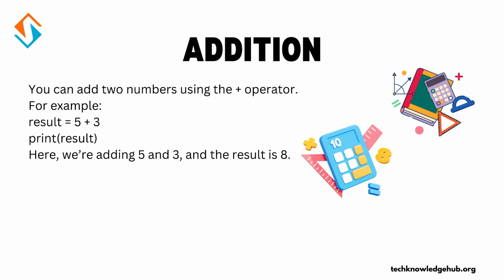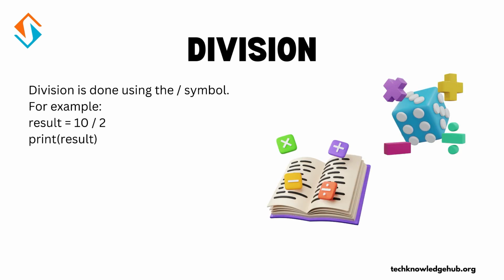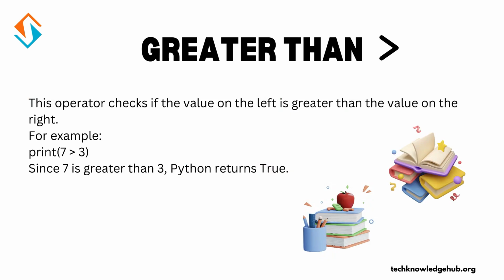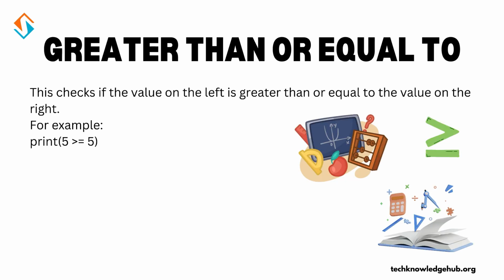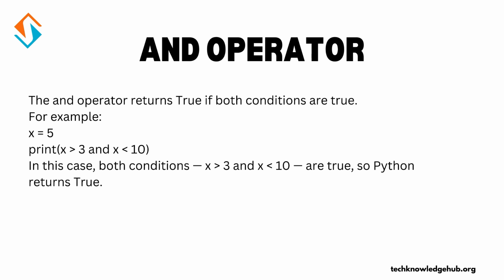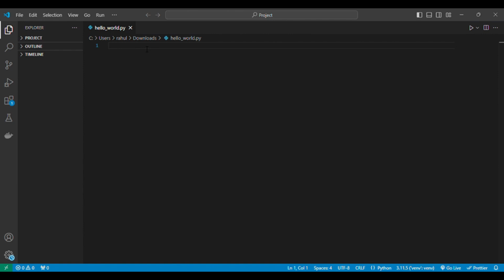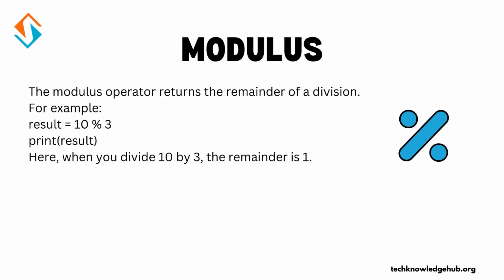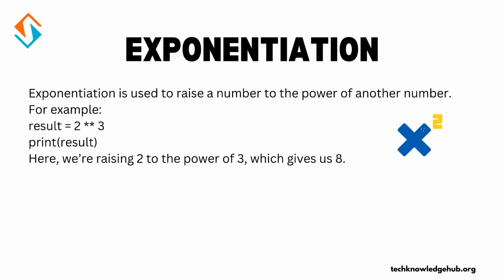Basic Arithmetic and Operators in Python 🐍 | Learn Python Fundamentals for Beginners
🐍 Master Basic Arithmetic and Operators in Python | Python Programming for Beginners 💻

Welcome to this comprehensive guide on Basic Arithmetic and Operators in Python! Whether you're just starting your Python programming journey or need a refresher on core concepts, this video will teach you everything you need to know about performing arithmetic operations and using operators in Python. 🌟

What You’ll Learn:
✅ Basic Arithmetic Operations in Python:

Modulus (remainder of division) and Exponentiation (raising to a power)
Integer Division (floor division) and its practical use cases

✅ Real-World Examples:

See how to apply arithmetic operations in practical scenarios
Learn how operators are used in Python to simplify coding and boost productivity
By the end of this tutorial, you’ll be equipped with the essential skills to perform mathematical operations and make decisions in your Python programs!

Step-by-Step Explanations: Clear, beginner-friendly explanations of arithmetic and operators.
Hands-On Examples: Apply what you learn in real coding scenarios.
Essential for Every Python Programmer: Mastering these basics will help you with everything from simple calculations to complex algorithms.
Start coding today and unlock the power of Python.

👉 Let’s begin with Python basics and level up your coding skills!